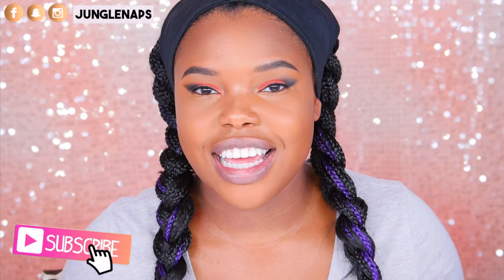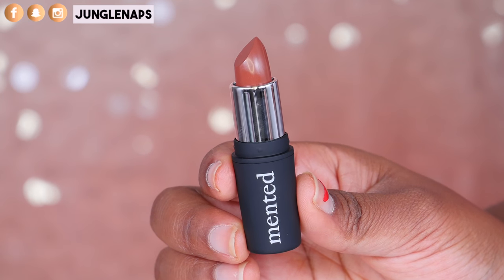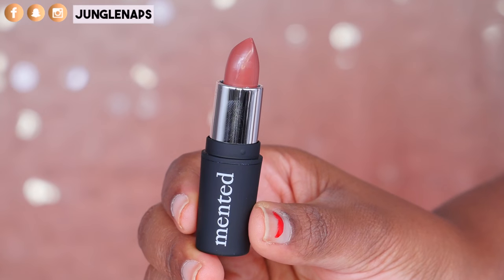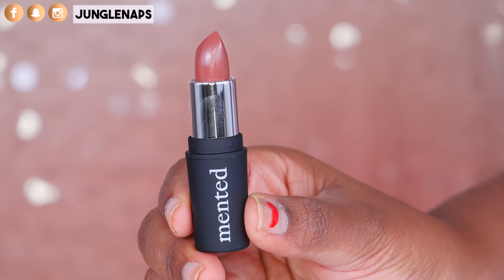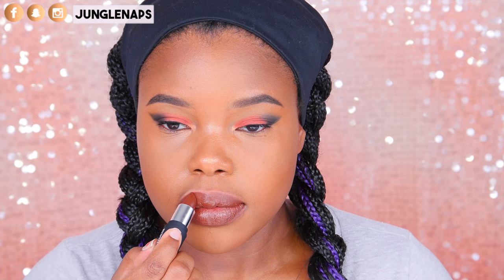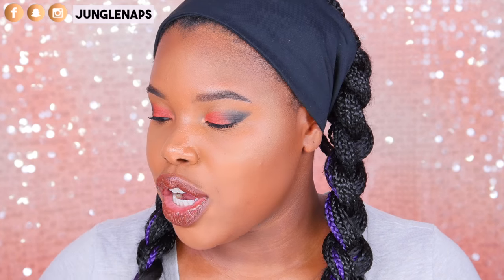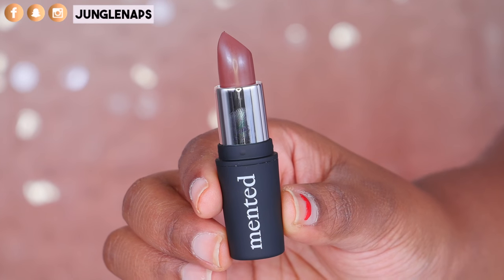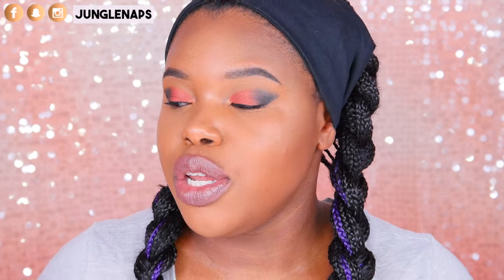Yass! Hot Nude Lipsticks For Dark Skin Girls From Mented Cosmetics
Looking for nude lipsticks for deep / dark skin tones? Then I got you girl! Mented Cosmetics has some cute AF shades for dark skin. Enjoy this first impressions / swatch video.

♡  COLOURPOP X SEPHORA SWATCHES + FIRST IMPRESSIONS | POLITE AF, AMBER CRYSTAL COLLECTION & FEELIN FINE ♡

→DOPE TAUPE

→ NUDE LA LA

→ DARK NIGHT

→  FOXY BROWN

Jensine Finn
34 Blair Park Rd